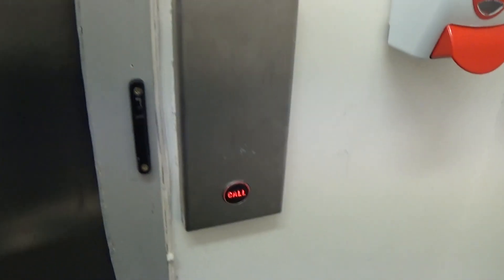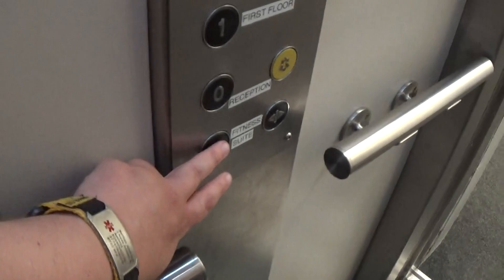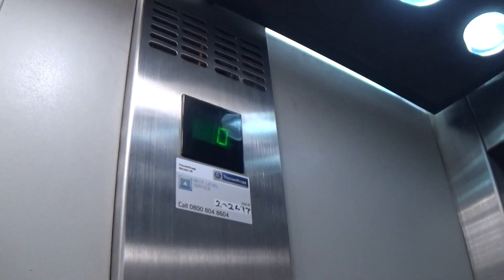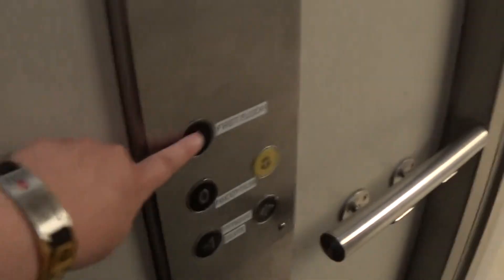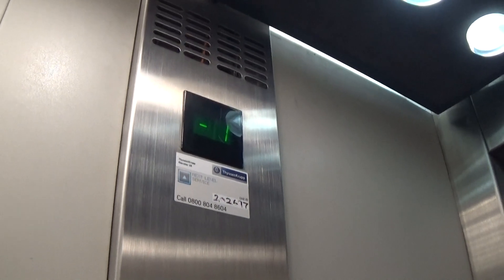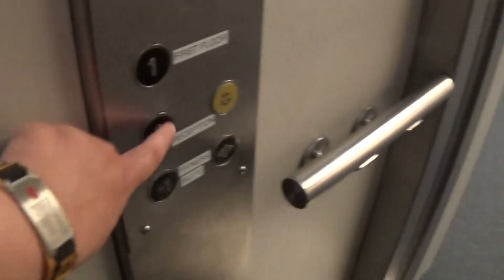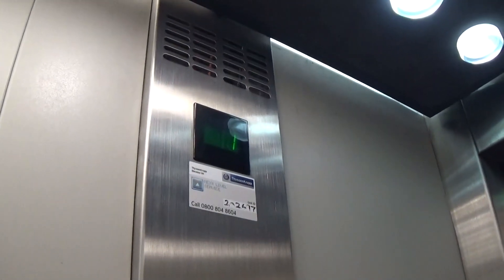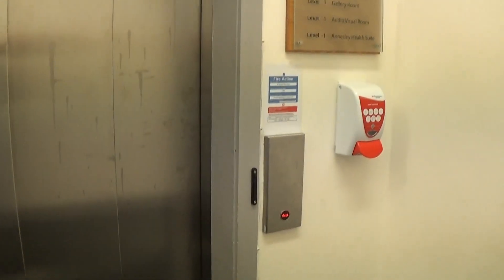Otis Europa 2000 Elevator At The Newcastle Centre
otis europa 2000 elevator at the newcastle centre 3 Floors (-1, 0, 1,)